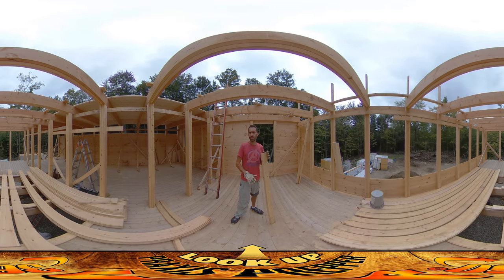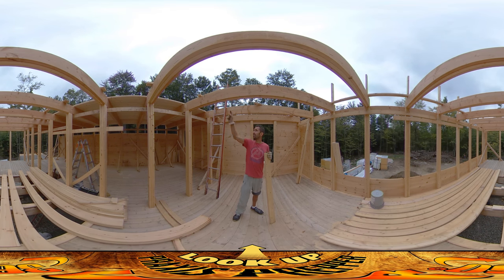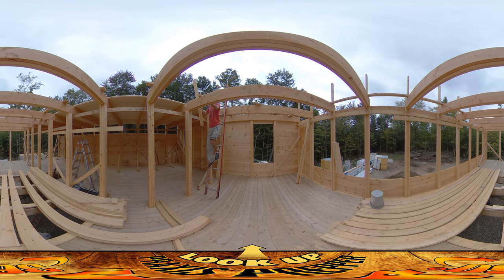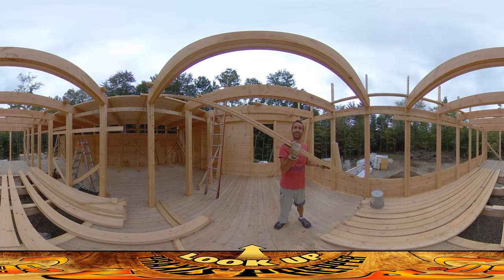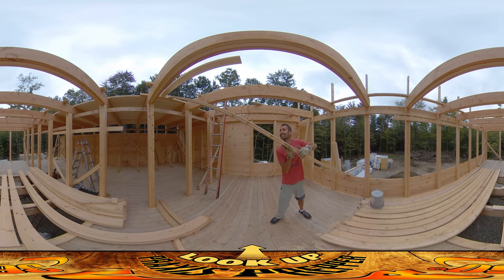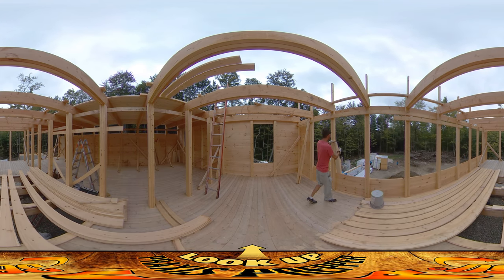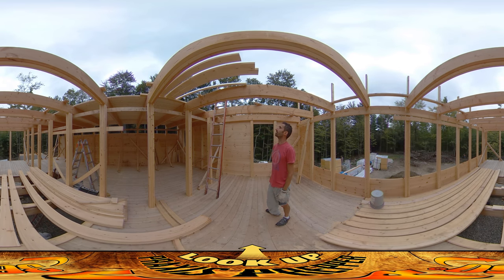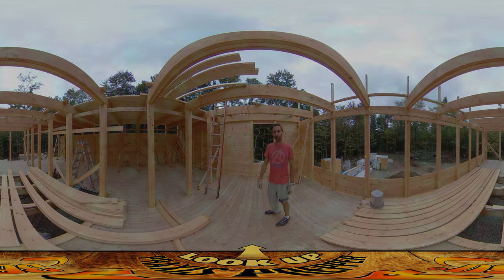Homestead Building - Moving Boards Solo